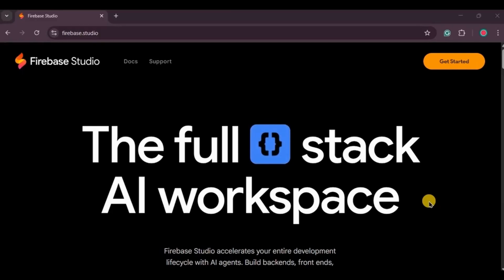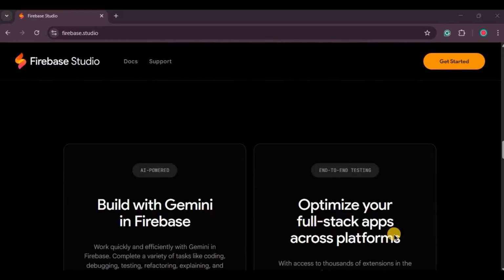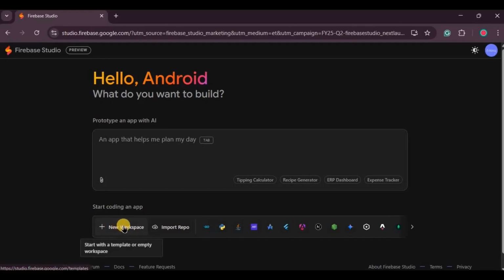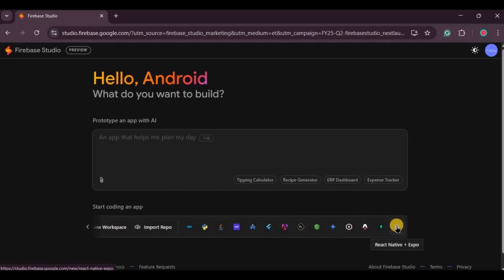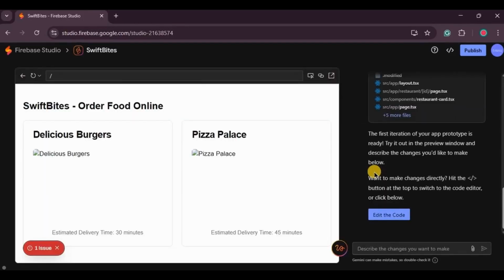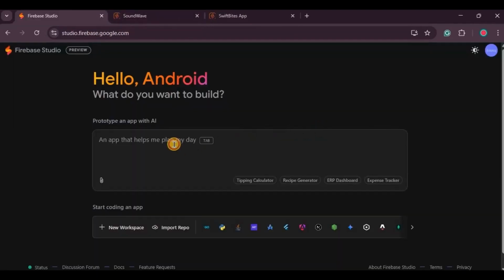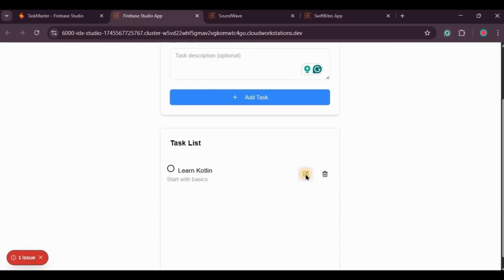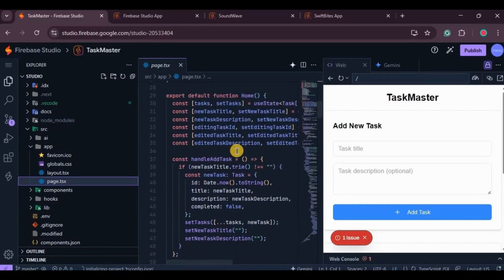Create an App without Coding using Google's Firebase Studio AI?!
In this video we will try google's firebase studio AI.

My Best Laptop for Android Development:

My Laptop SSD for Fast Android Studio Experience:

My Laptop Stand with Cooling Fans - Avoid Heating Due to Android Studio: